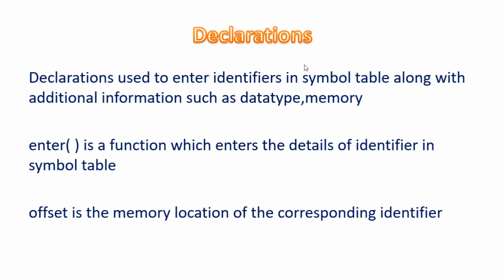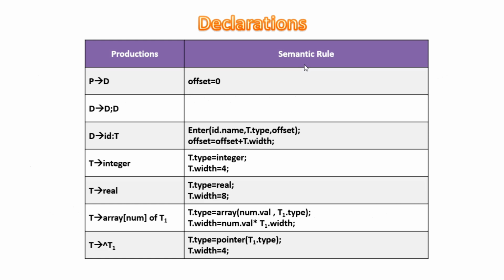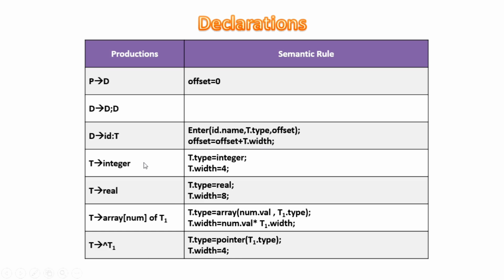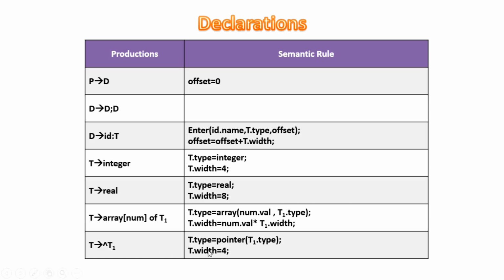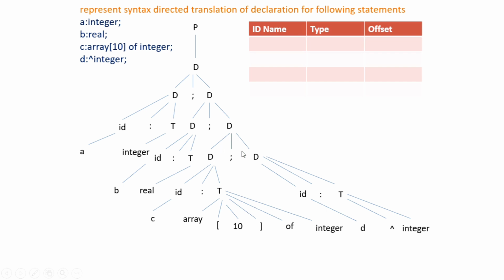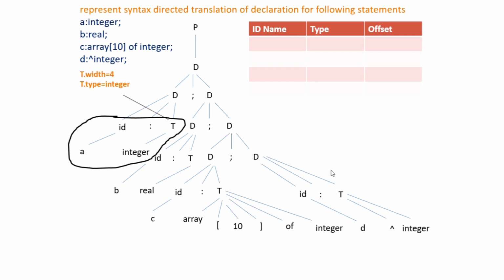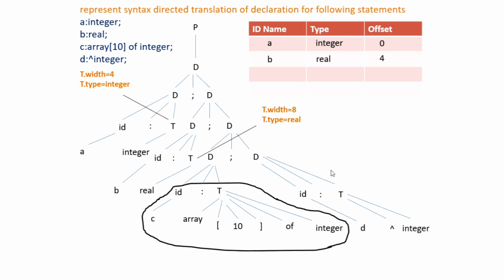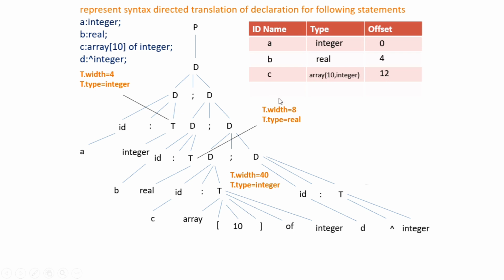Syntax directed translation of Declarations